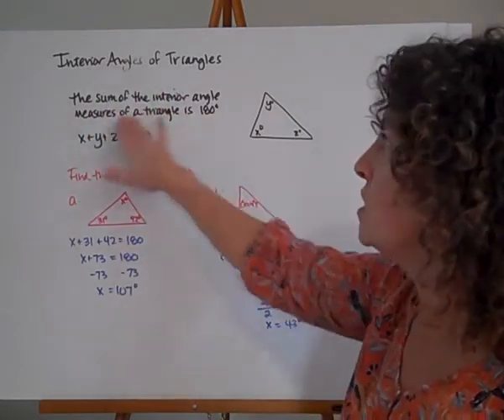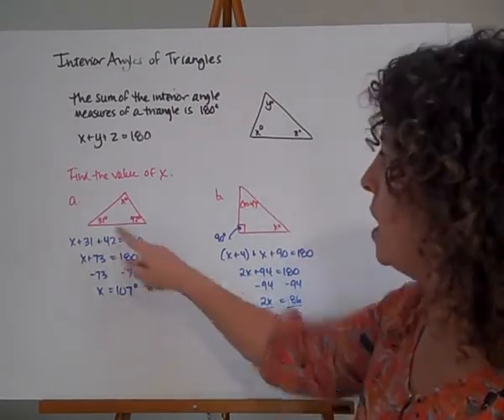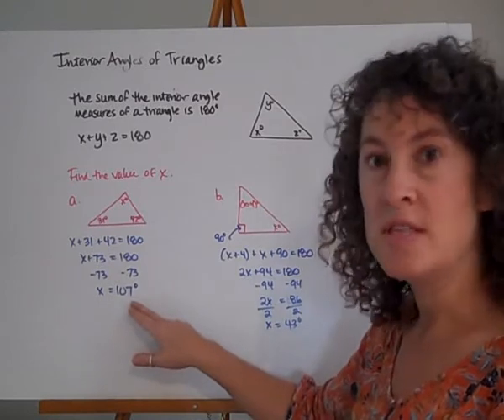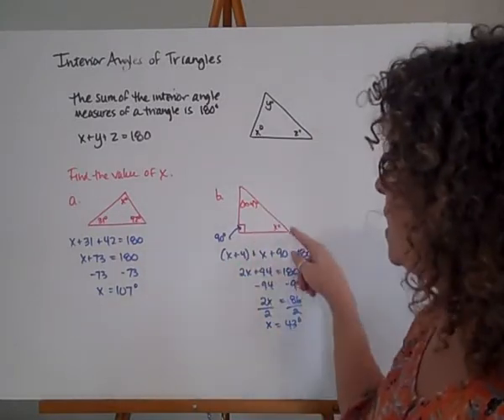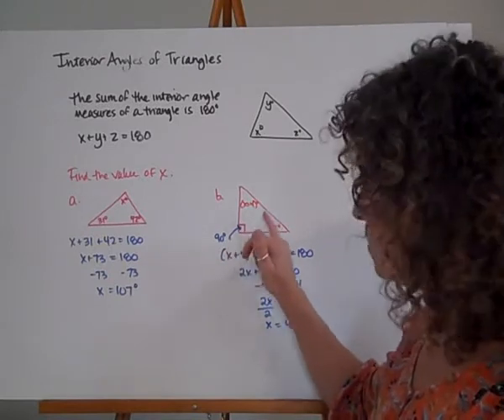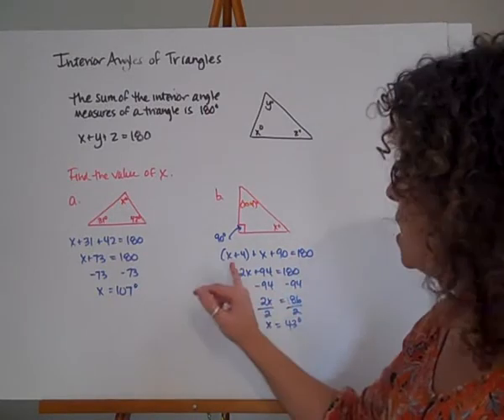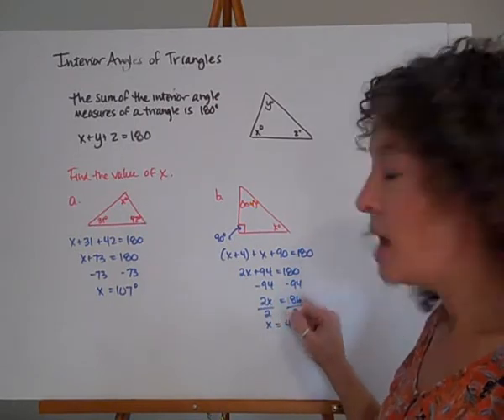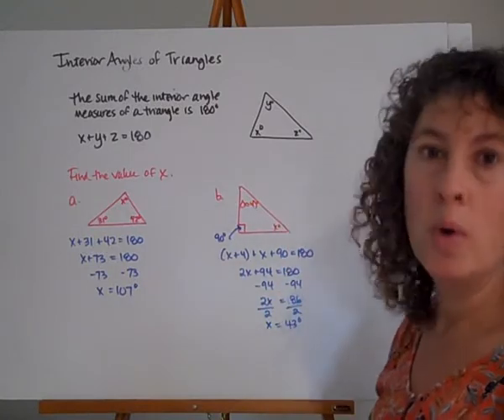3.2a Interior Angles of Triangles